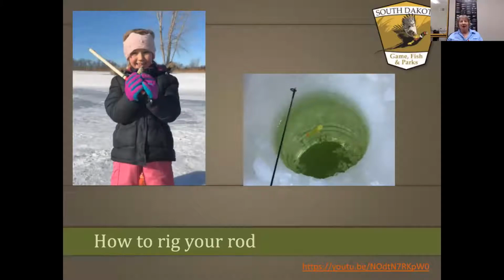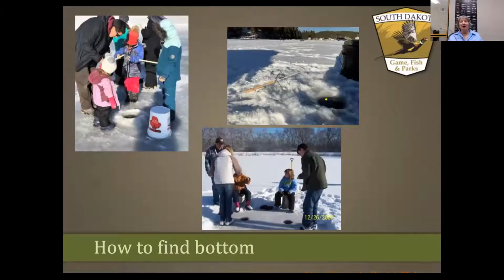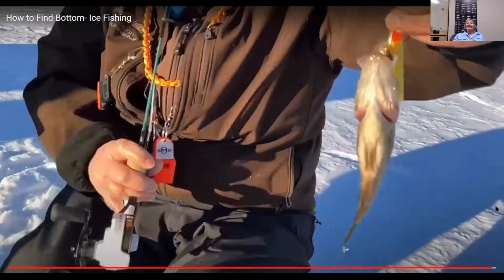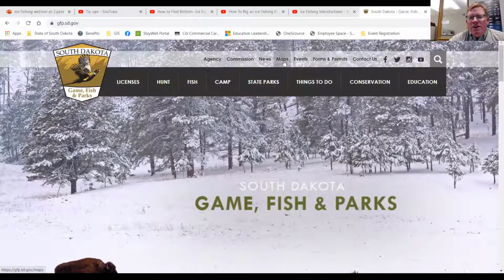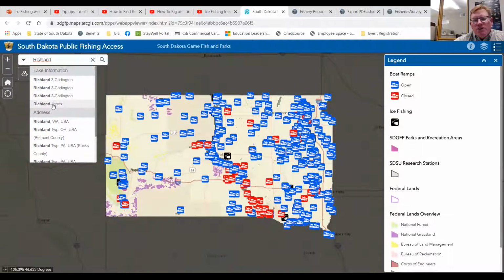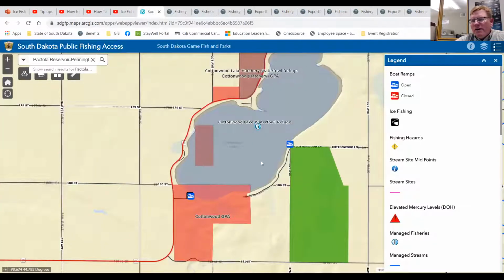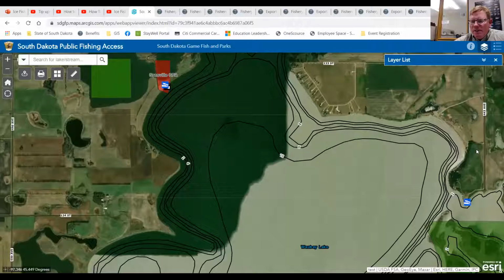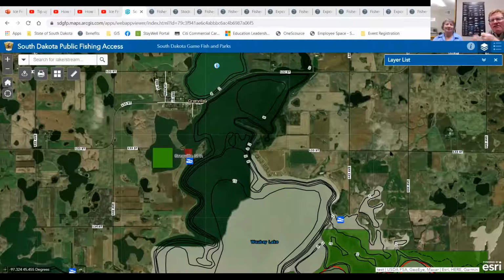Ice Fishing Webinar - Part 2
Part 2 of our 3 part Ice Fishing Webinar series. Part 2 covers how to rig your rod, how to find bottom, how to use a tip-up, and how to fish for different species.